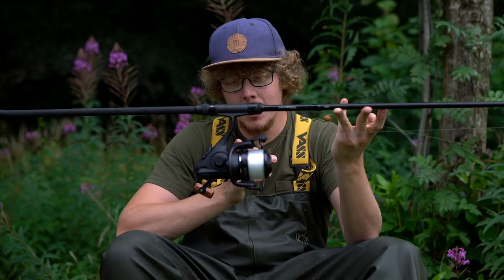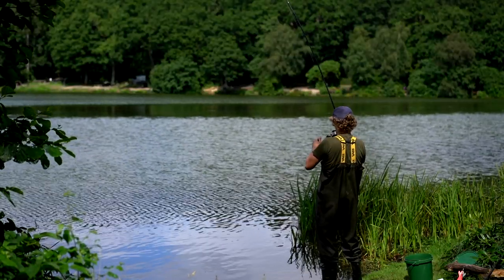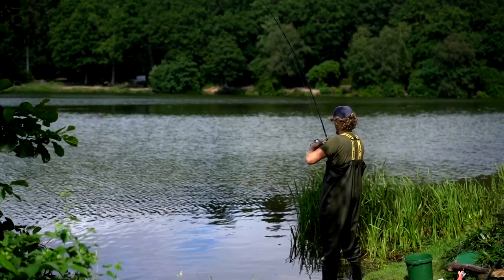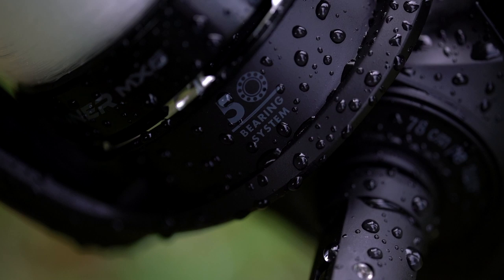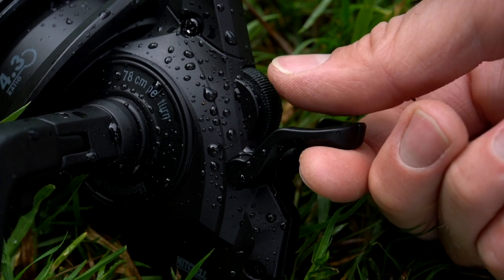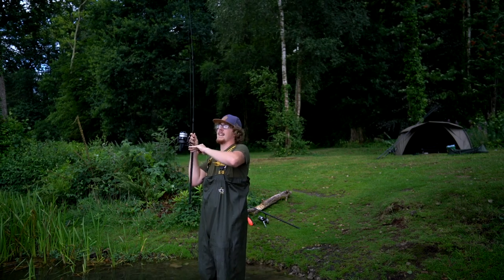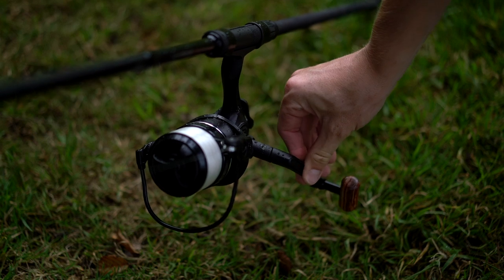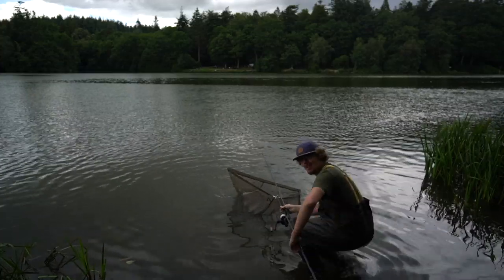CARPologyTV | Mitchell Full Runner MX6 5000 Reel Review | A baby big pit with a big punch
CARPology's Joe Wooltorton takes a look at the brand new Mitchell Full Runner MX6 5000 Reel.

The Mitchell Full Runner MX6 features a short body, with polymeric strength, that provides impressive performance, with a balanced feel on any set up. The MX6 is supplied with a braid-ready spool, which allows braided line to be loaded directly to the spool and tied straight on, with no need to use monofilament to support the braid.